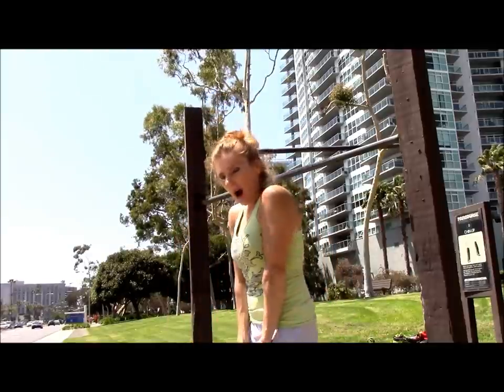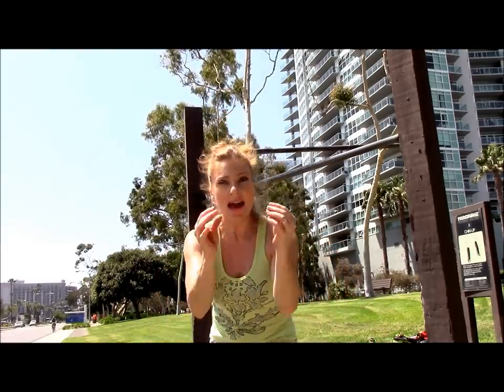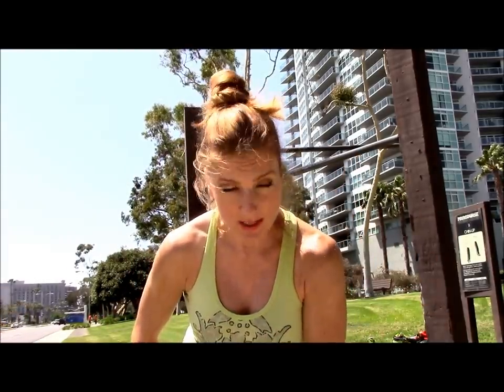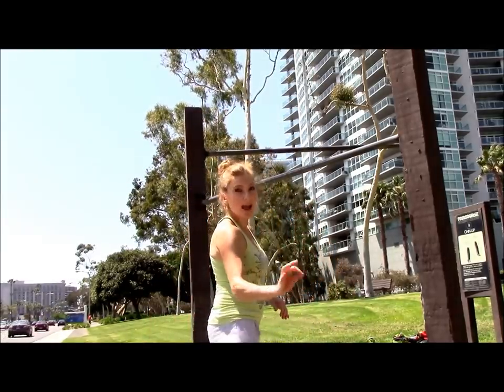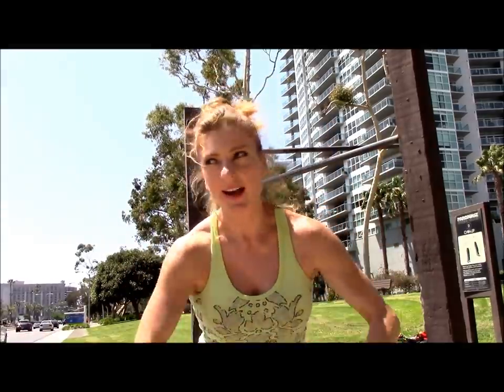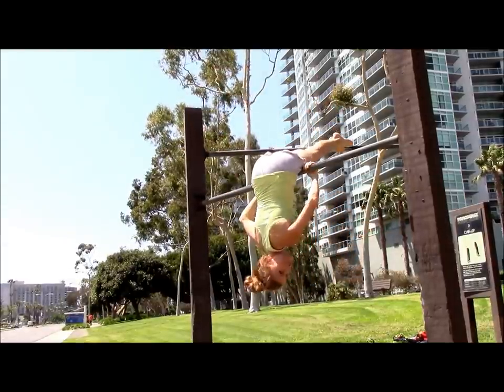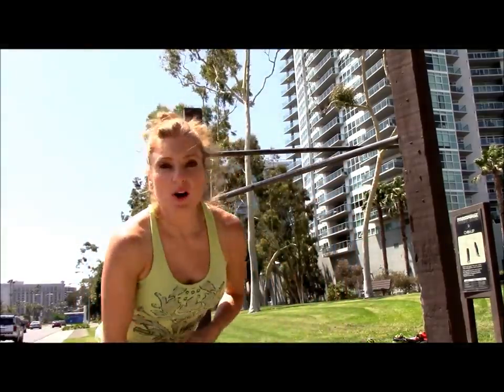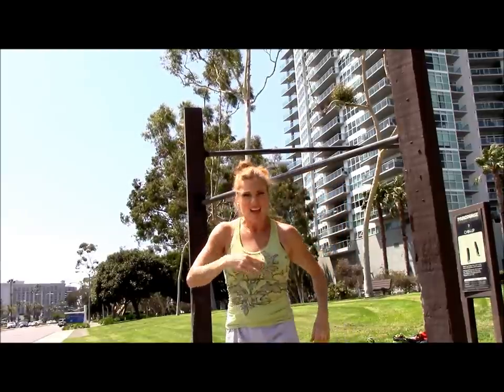Beginner Gymnastics How To Do A Forward Roll On The Bars With Coach Meggin!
Learn how to do this basic gymnastics skill on the bar with a professional gymnastics coach!